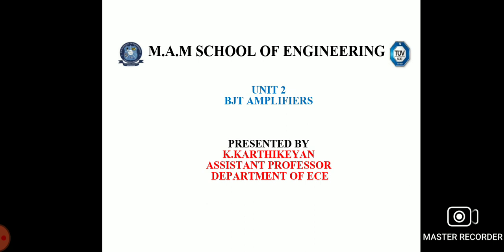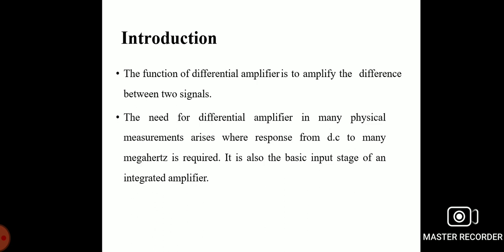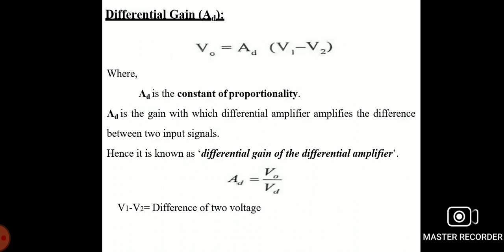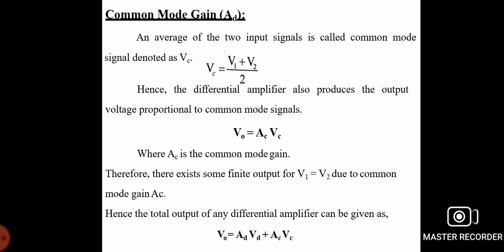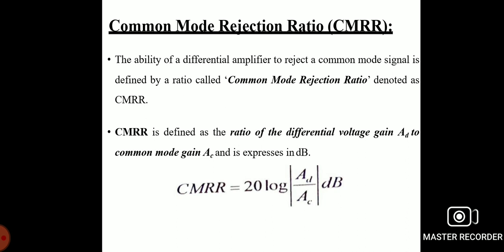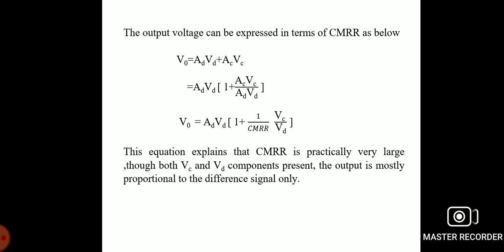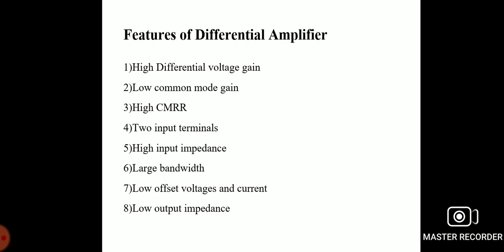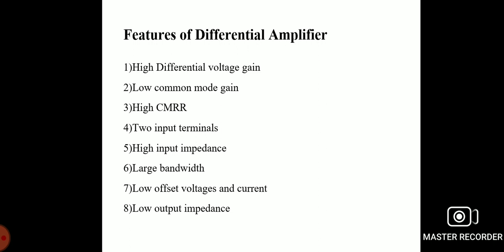INTRODUCTION TO DIFFERENTIAL AMPLIFIER